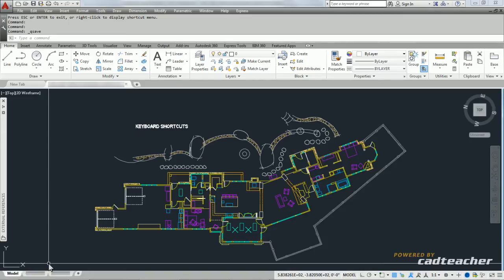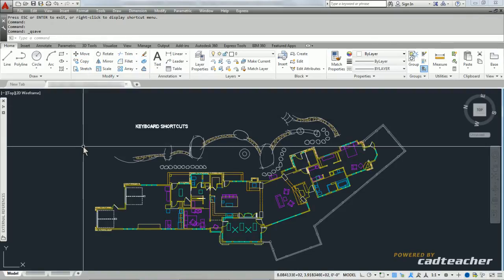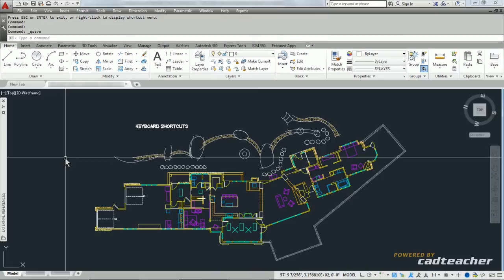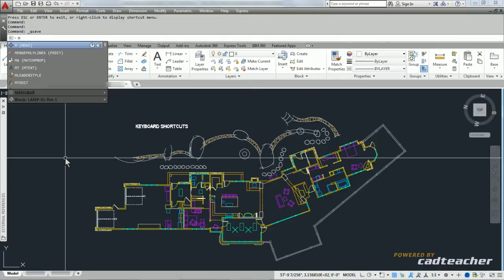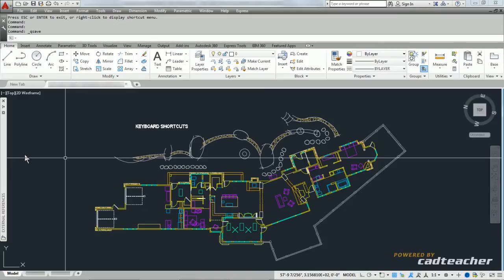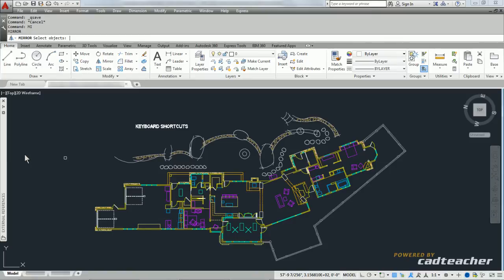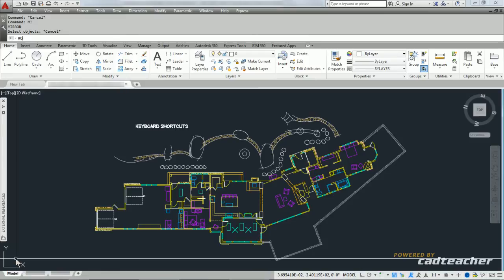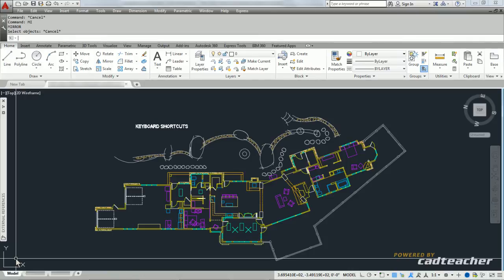Learn AutoCAD - Keyboard Shortcuts